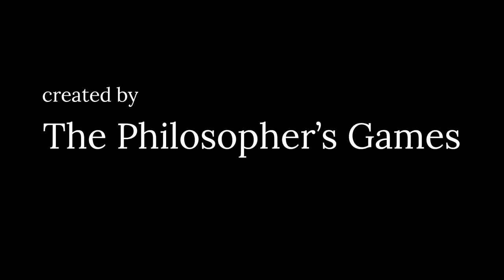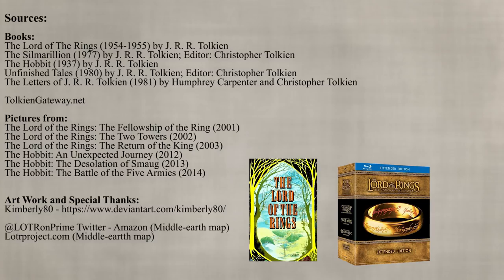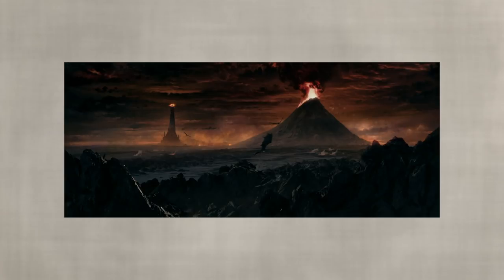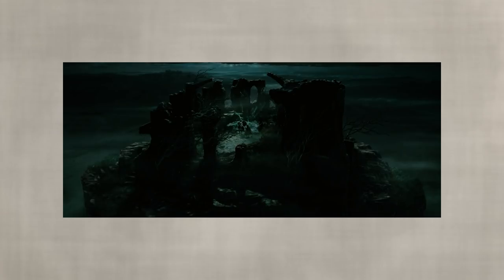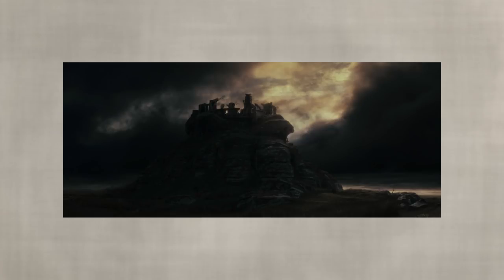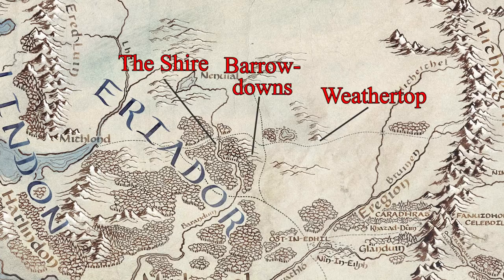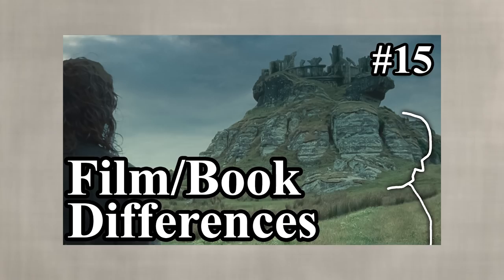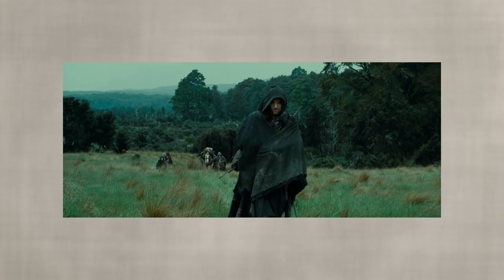Weathertop Scene Details in the Book, Weapons & Nazgul - LotR Film & Book Differences explained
We look again at the scenes on Weathertop in the LotR films and have a close look at the differences in the books and the lore. Today we focus a lot on small details. Directions, how the Nazgûl actually found Aragorn, Fordo, Sam, Merry and Pippin on Weathertop, the Hobbits' campfire and meal, the swords (or daggers) that Aragorn gives them and where he got them from, the nature of the Nazgûl, Cirth (Runes) and the G, the Forsaken Inn and many more details from Tolkien's Lord of the Rings.

If you are interested in Tolkien's legendary fantasy Epic The Lord of the Rings and his related works, here some recommendations

The Philosopher's Games / TPhGames / TPhLore

► Sources:

Books:
The Lord of The Rings (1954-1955) by J. R. R. Tolkien
The Silmarillion (1977) by J. R. R. Tolkien; Editor: Christopher Tolkien
The Hobbit (1937) by J. R. R. Tolkien
Unfinished Tales (1980) by J. R. R. Tolkien; Editor: Christopher Tolkien

Pictures from:
The Lord of the Rings: The Fellowship of the Ring (2001)
The Lord of the Rings: The Two Towers (2002)
The Lord of the Rings: The Return of the King (2003)
The Hobbit: An Unexpected Journey (2012)
The Hobbit: The Desolation of Smaug (2013)
The Hobbit: The Battle of the Five Armies (2014)

Maps by:
- Amazon